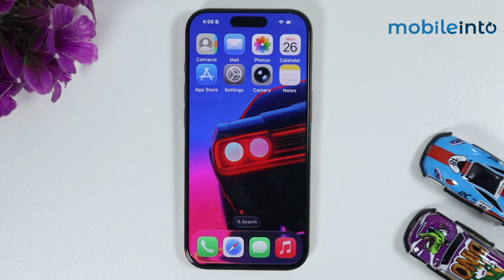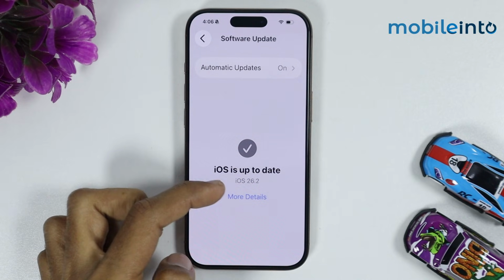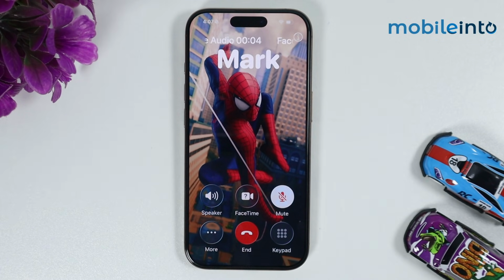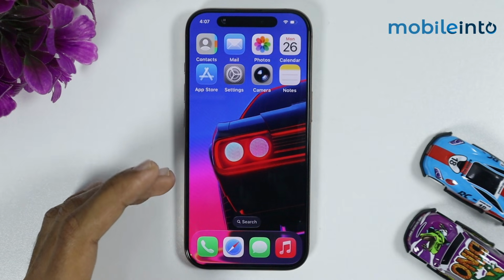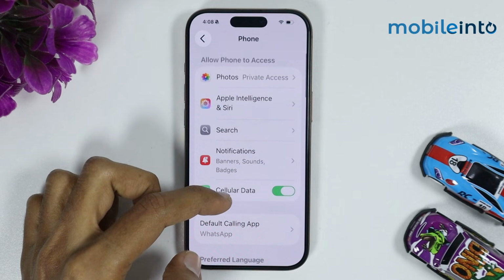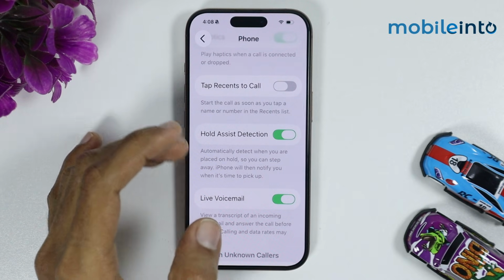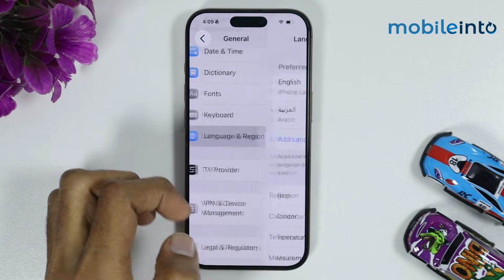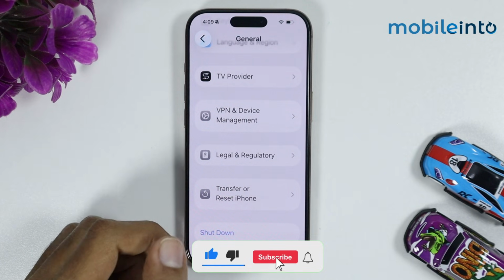iOS 26 - How to Enable and Use Hold Assist on iPhone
In this video, we will learn how to enable hold assist on iPhone. If you want to use hold assist during calls or find hold assist settings on iPhone, follow these steps.